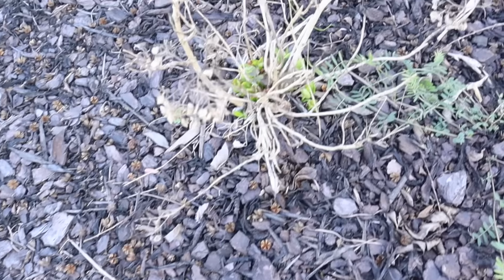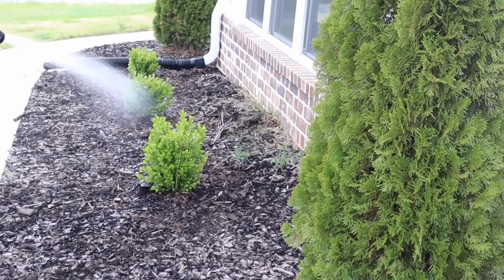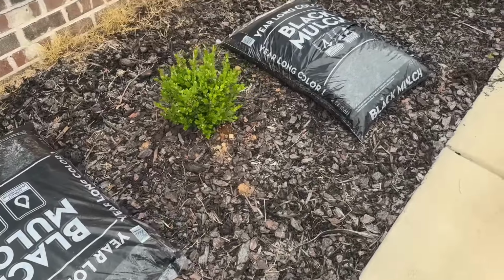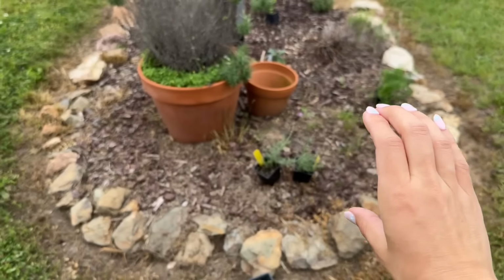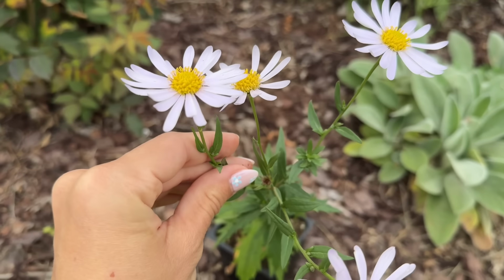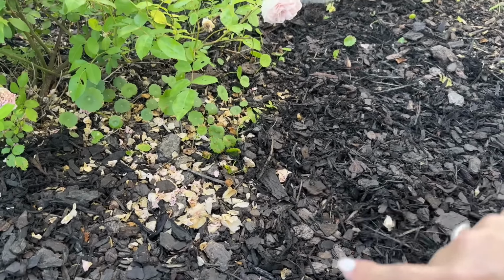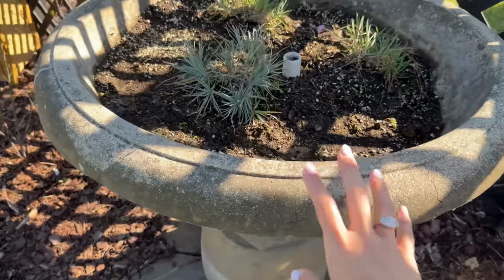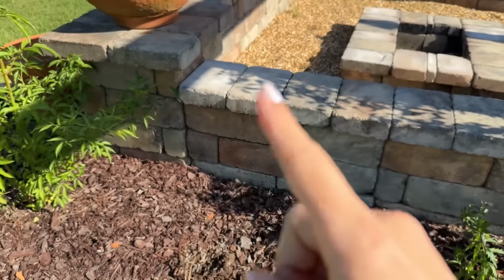Garden With Me! Cottage Garden & Landscape Refresh! Spring Garden Tour 2024